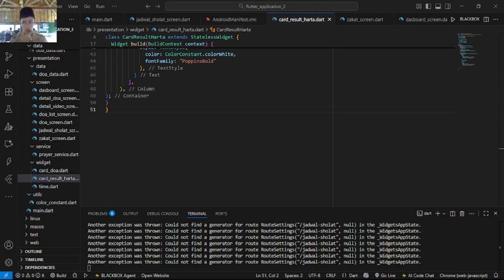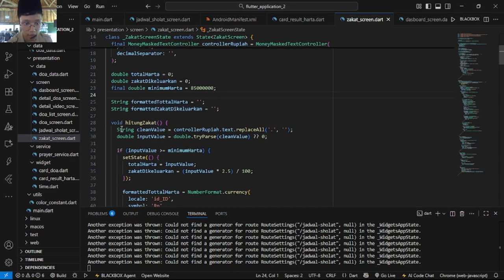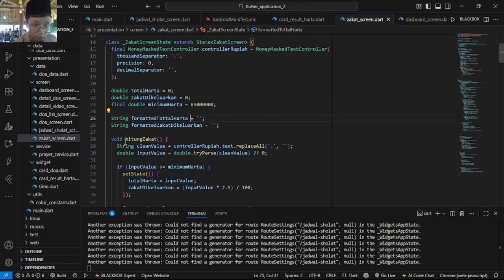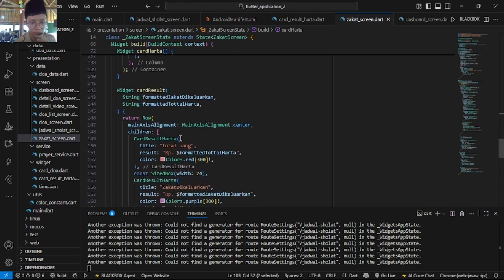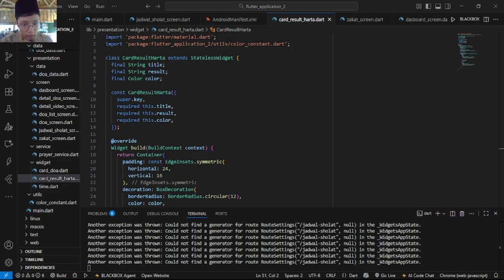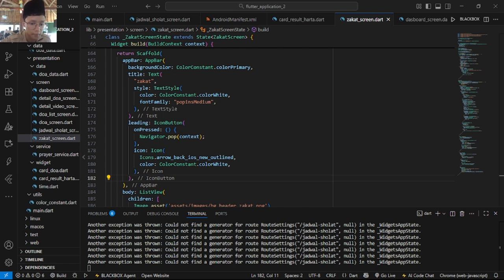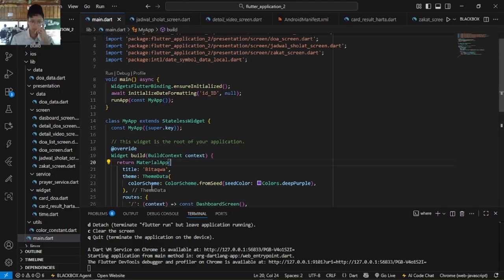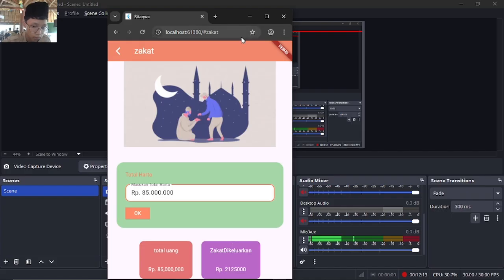video demo fluttter zakat